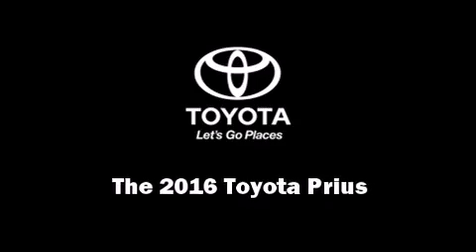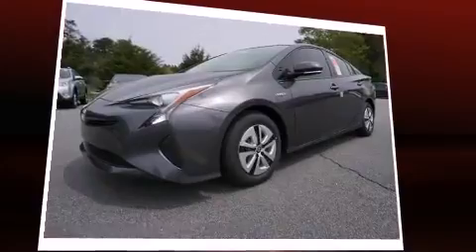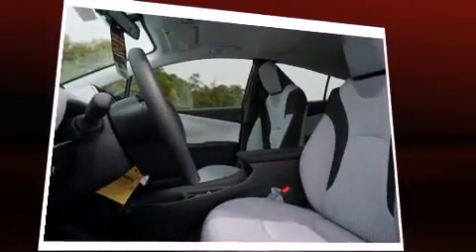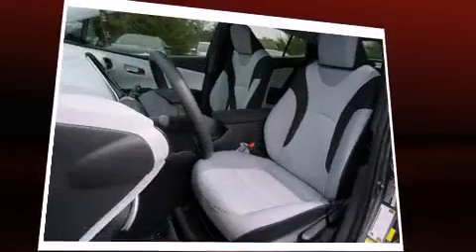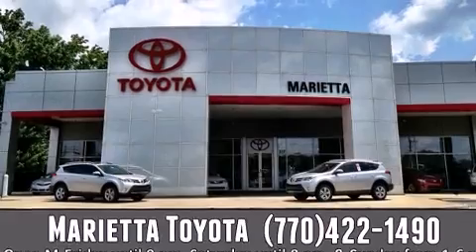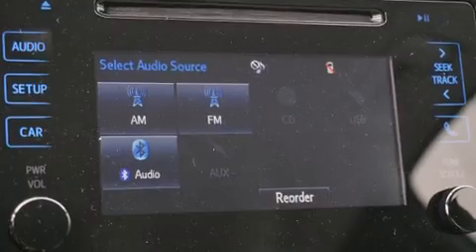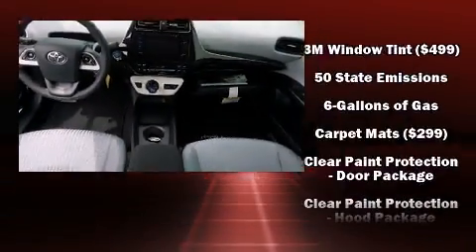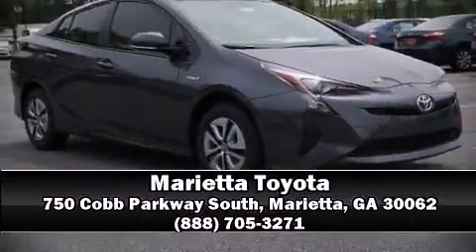2016 Toyota Prius Two Eco in Marietta, GA 30062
Marietta Toyota
750 Cobb Parkway South

Introducing the 2016 Toyota Prius. It features a front-wheel-drive platform, an automatic transmission, and a 1.8 liter 4 cylinder engine. It distinguishes itself from the competition with features such as: 1-touch window functionality, a trip computer, an outside temperature display, front bucket seats, turn signal indicator mirrors, power windows, and cruise control. Storage solutions are integrated throughout the interior, demonstrating thoughtful attention to detail. You and your passengers will enjoy the stereo system, which includes a CD player with MP3 capability, steering wheel mounted audio controls, and 6 speakers, enhancing the audio experience throughout the interior. Toyota ensures the safety and security of its passengers with equipment such as: dual front impact airbags, front SIDE impact airbags, traction control, brake assist, anti-whiplash front head restraints, a panic alarm, and 4 wheel disc brakes with ABS. For added security, dynamic Stability Control supplements the drivetrain. We'd also be happy to help you arrange financing for your vehicle. Stop in and take a test drive!